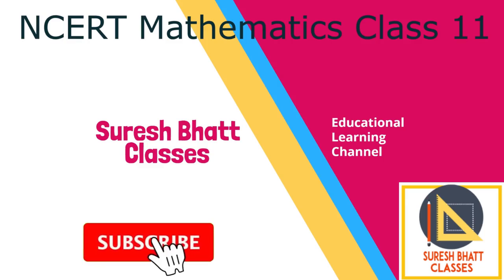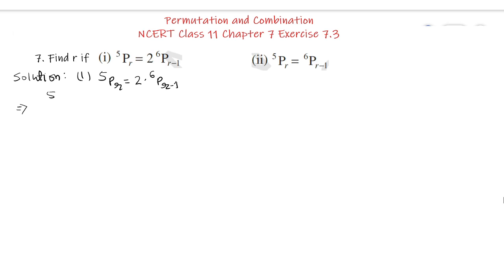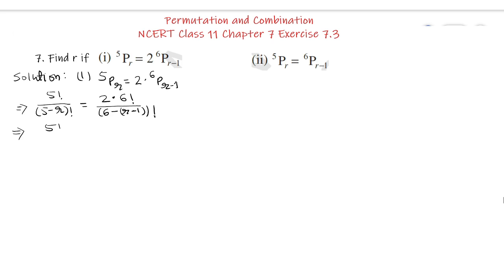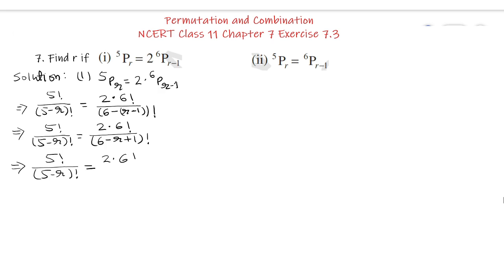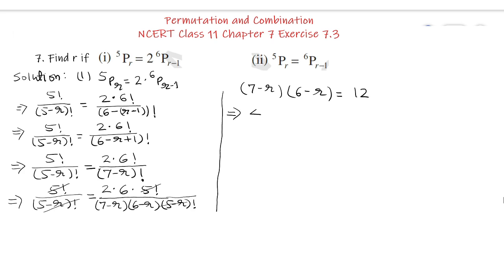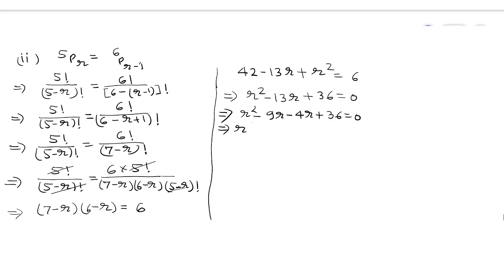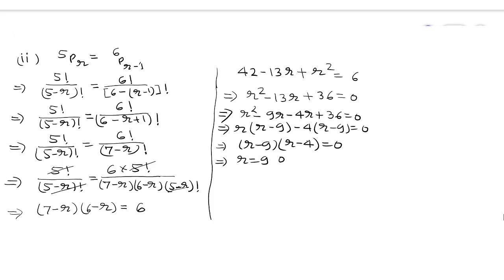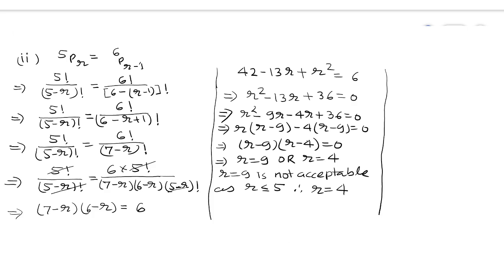Permutation & Combination | Part 29 Class 11 Chapter 7 Exercise 7.3 Question 7 | NCERT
Permutation & Combination Class 11 Chapter 7 Exercise 7.3 Question 7 NCERT.
Find r if  (i)  5Pr = 2( 6Pr−1)     (ii)   5Pr =  6Pr-1.